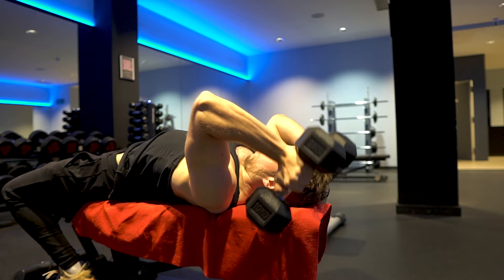French Toast ALTA EN PROTEÍNA + Entrenamiento Empujes COMPLETO | VLOG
Receta bien sabrosona para que probéis de French toas alta en proteína y un buen entreno de empujes clásico pero intenso para que os animes a probar!

Espero que os guste el vídeo!